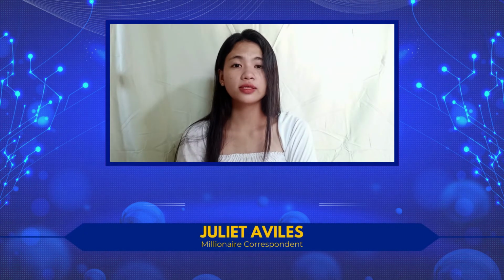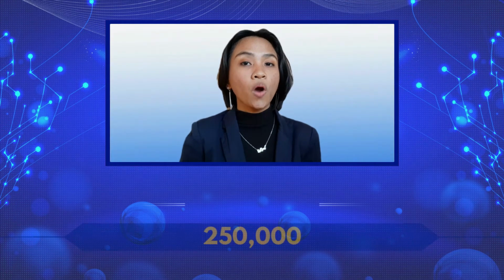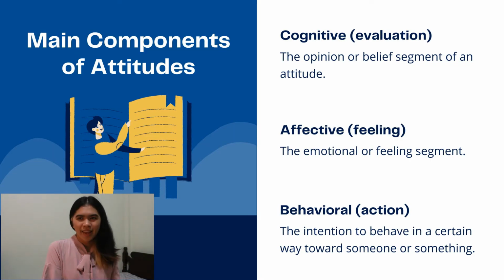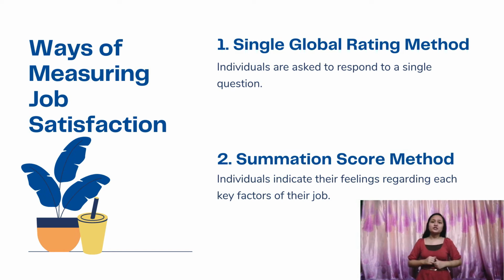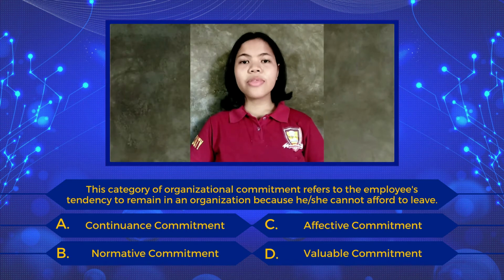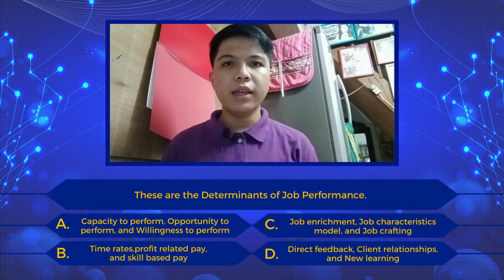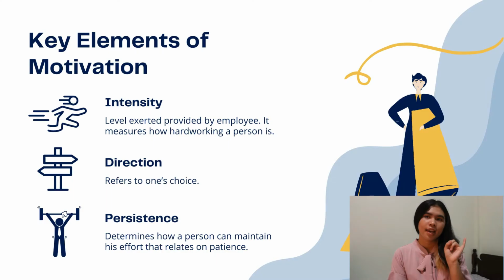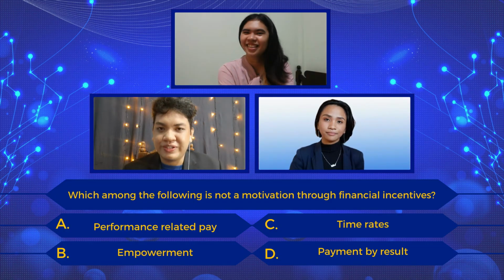Review of Organizational Behavior / Human Behavior in Organization: Episode 1 Part 2